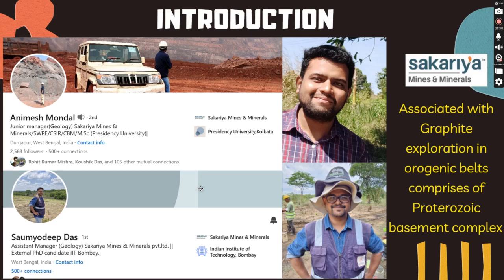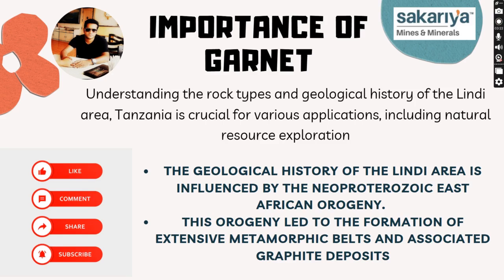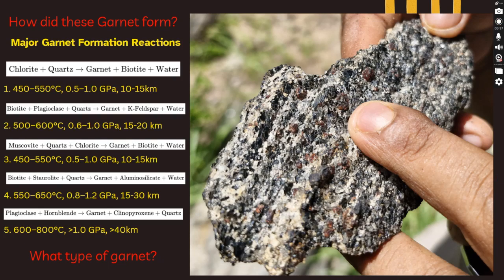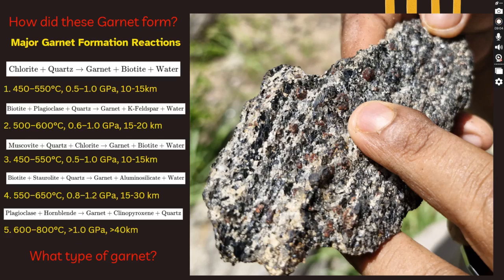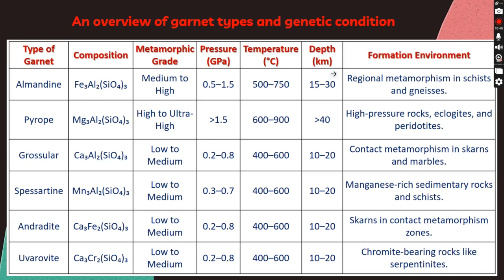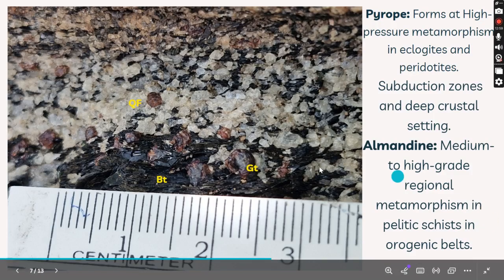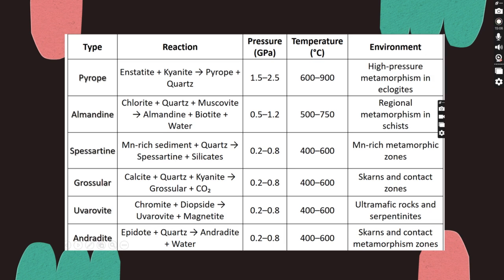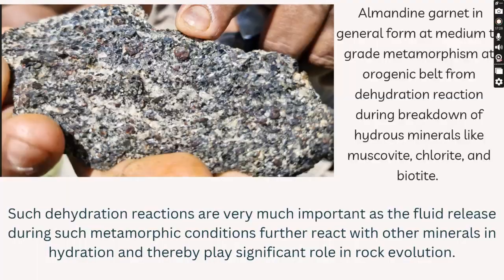Garnet types in Lindi area#geology